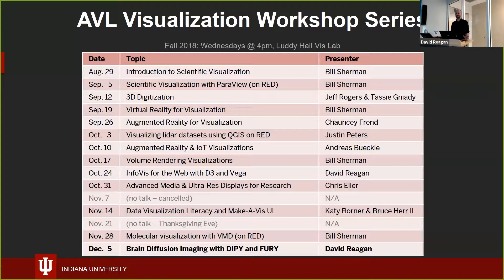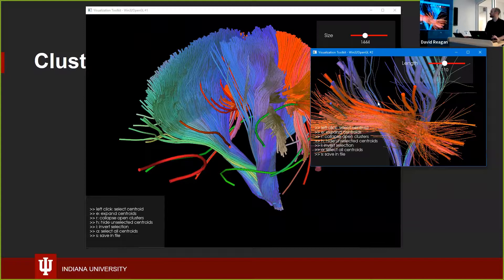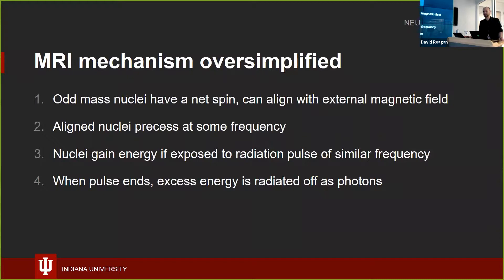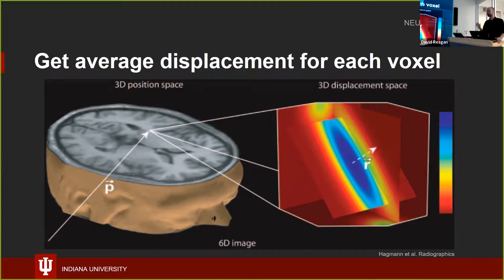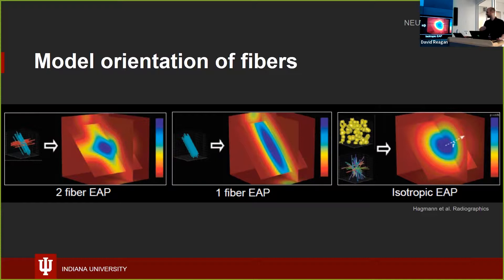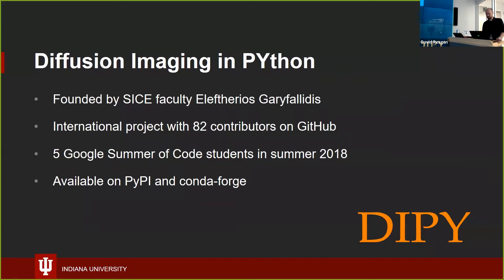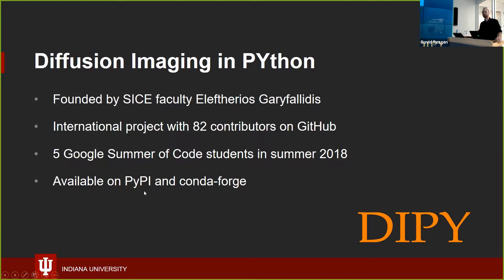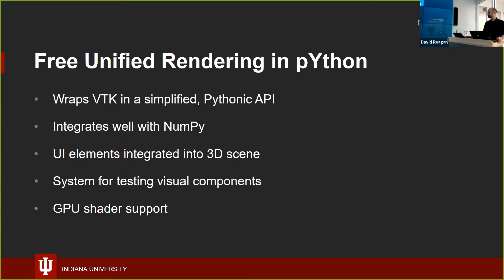Brain Diffusion Imaging with DIPY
Presented by Dave Reagan.

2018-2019 Scientific Visualization Workshop at Indiana University.  Filmed Dec 5, 2018.

This workshop series highlights a variety of topics related to scientific visualization. Principles of perception, along with techniques and tools for creating visualizations from scientific datasets is discussed.

Participants learn about modern tools for analyzing simulated and observed scientific data. Different types of data is explored ranging from 3D volumetric scan data, to vector fields, molecular simulations, and point clouds. Methods for visualizing both static and time-varying data is explored as well.

Different interface technologies as they are applied to visualization such as virtual and augmented reality, and 3D digitization and printing is also discussed.

The series was hosted by Bill Sherman and the Advanced Visualization Lab, Research Technologies (RT). RT is a division of University Information Technology Services and a center in the Pervasive Technology Institute at Indiana University.

The Supercomputing for Everyone Series (S4ES) of training workshops aims to bring more users into the realm of advanced computing, whether it be visualization, computation, analytics, storage, or any related discipline.